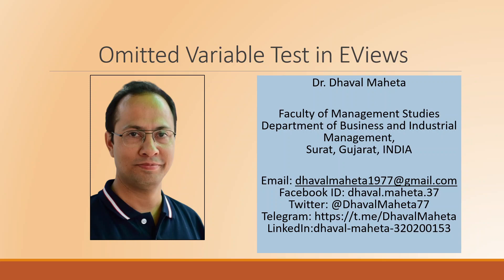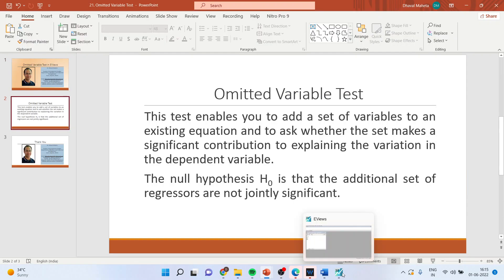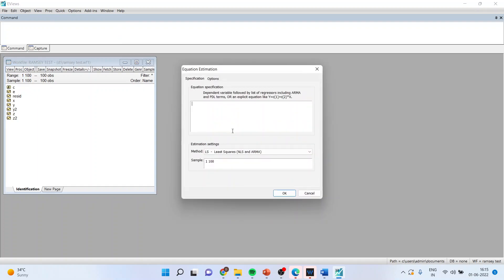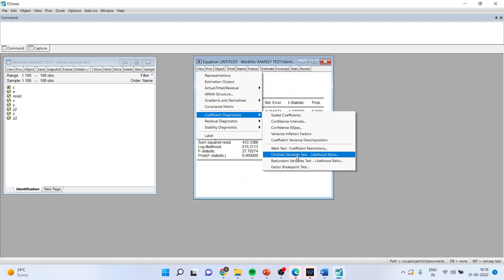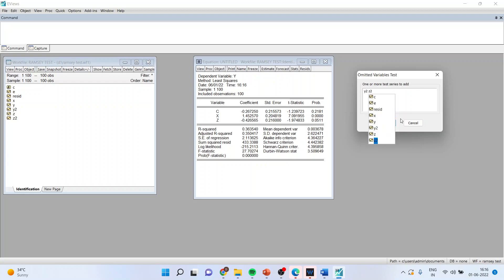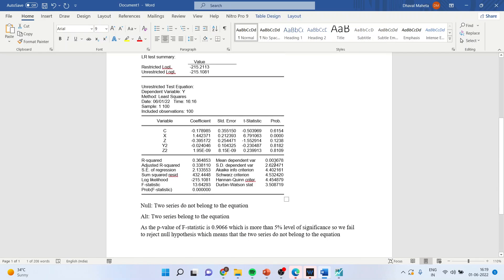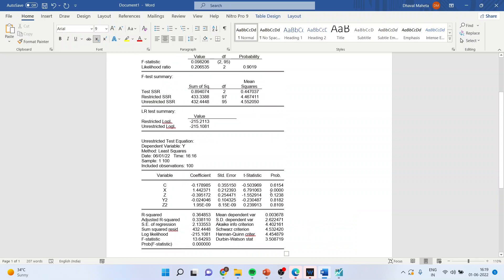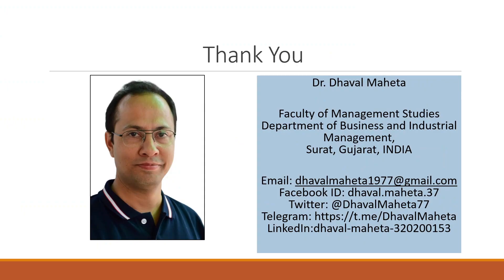24. Omitted Variable Test in EViews 12 || Dr. Dhaval Maheta